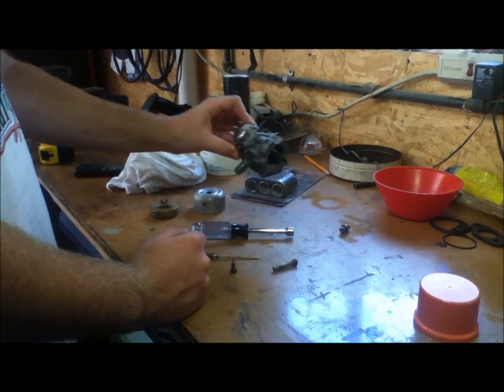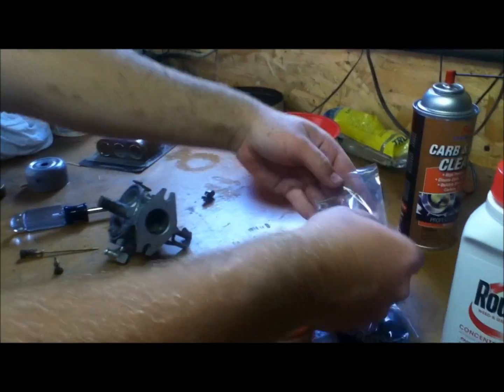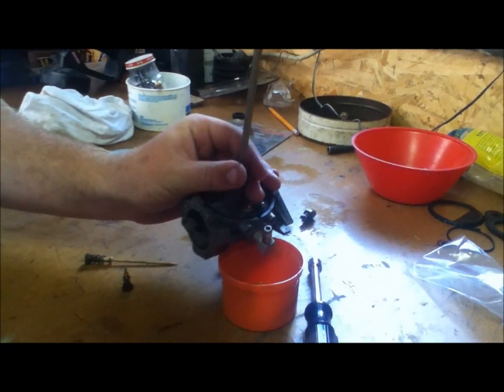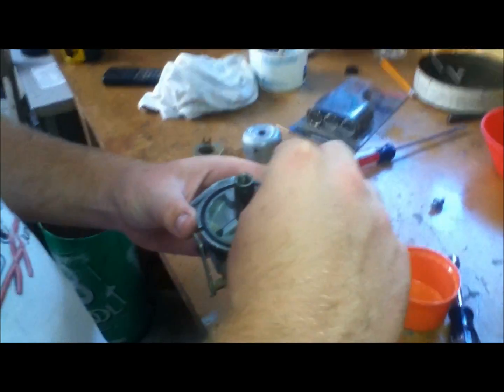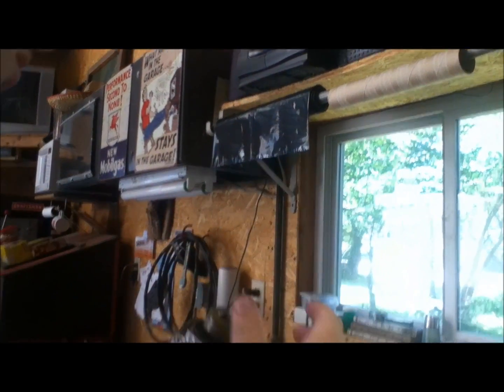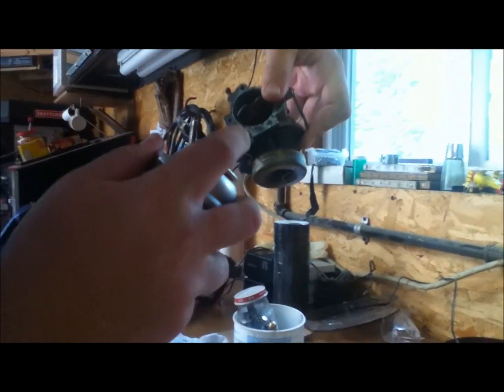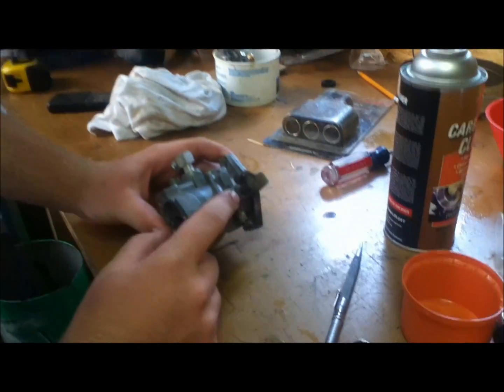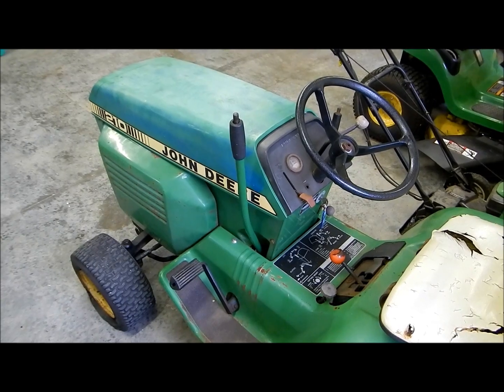How To Rebuild a Kohler K Series Carburetor (K161, K181, K241, etc.)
This covers the Kohler K90 / K91 / K141 / K160 / K161 / K181 / K191 / K241 / K301 / K321 / K330 / K331 / K341 carburetors

Carb Kit I Bought